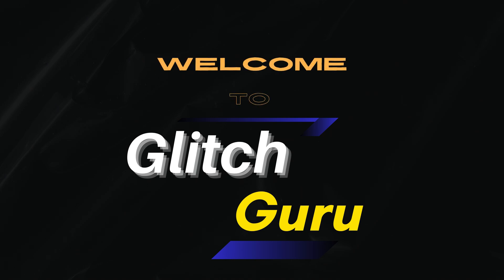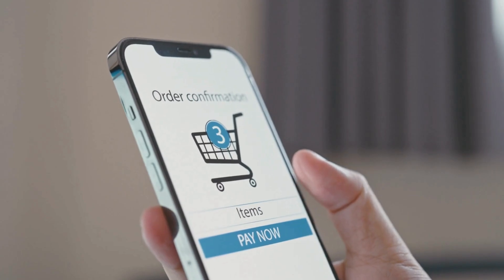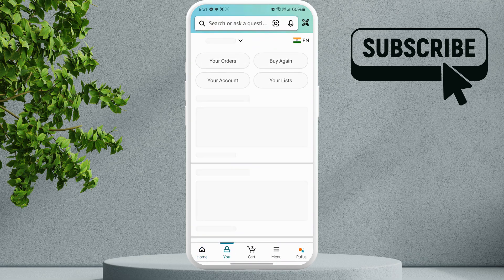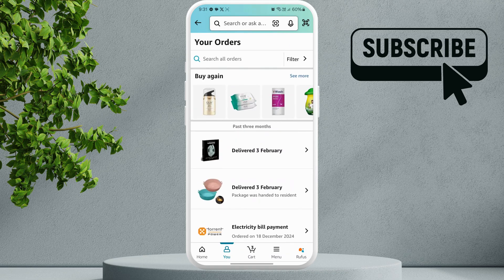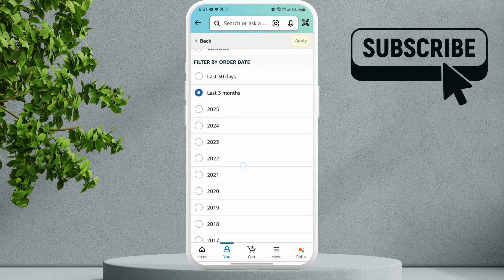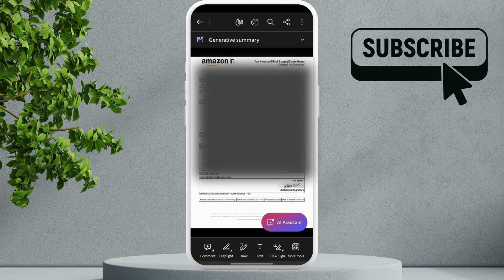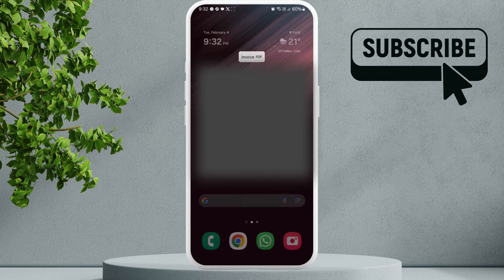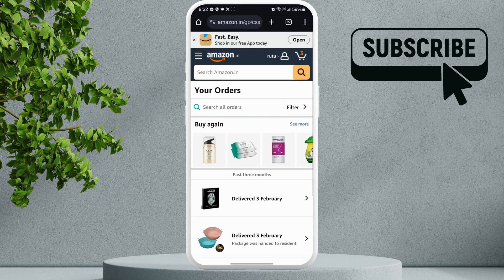How to Download Order Invoice From Amazon App | Fix "Download Invoice" Missing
Check out how to view, download, and print your purchase order invoice and receipt in the Amazon app on your Android or iPhone.

Cheap iPhone 16 Case (Amazon)

00:00 Intro
00:15 How to Download Order Invoice from Amazon App on Android or iPhone
00:57 Fix "Download Invoice" Option Is Missing in Amazon App
01:22 Outro

If you are wondering how to print a receipt from the Amazon app on iPhone or how to download an invoice from the Amazon app on iPhone, this guide covers it all.

Learn how to print Amazon receipts from iPhone, how to print invoices from Amazon app on iPhone, and how to print Amazon invoice from iPhone with ease.

We explain how to get an order invoice from the Amazon app, print a receipt from the Amazon mobile app, and access your Amazon invoice PDF download. Whether you are using Android or iPhone, you will learn how to download invoices from the Amazon app on Android or how to download invoices from the Amazon app on iPhone.

If you have seen that the Amazon invoice is not available or are searching for an Amazon invoice template, this video helps you understand how to find an invoice on Amazon and how to get a receipt from Amazon.  Learn how to get an order invoice from the Amazon app, complete an Amazon invoice download, and download an invoice from the Amazon app on iPhone in PDF format.